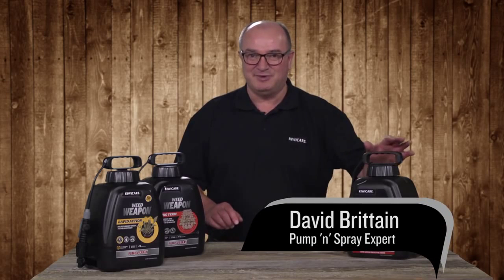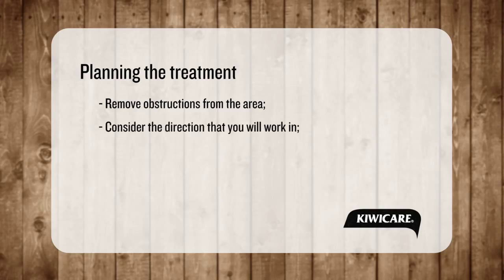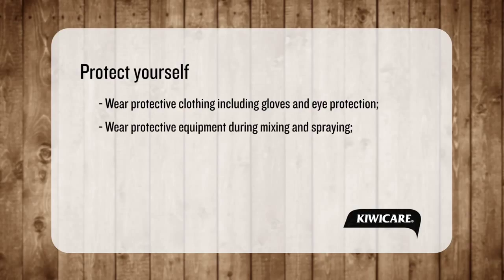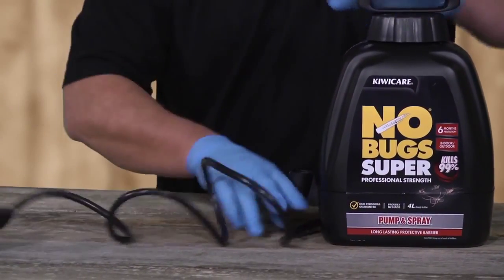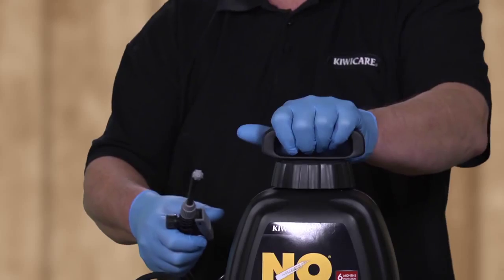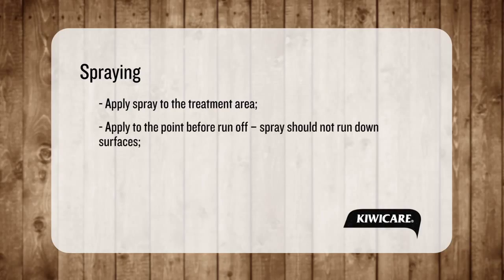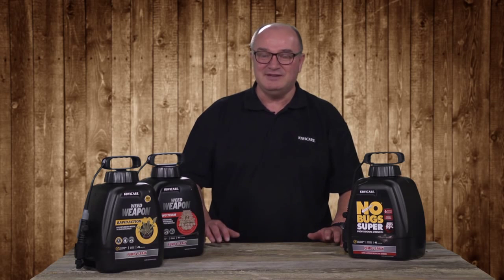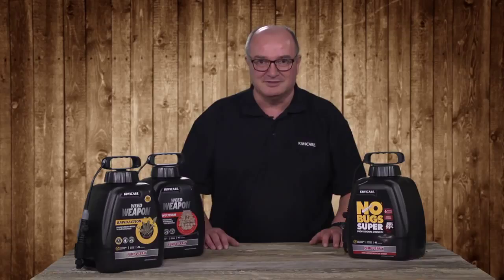How to Use Pump & Spray Products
How to use the Kiwicare Pump and Spray pre-filled spray units. How to prepare the sprayer, to adjust the spray pattern and how to stay safe. NO Bugs Super, Weed Weapon Rapid Action and Long Term.